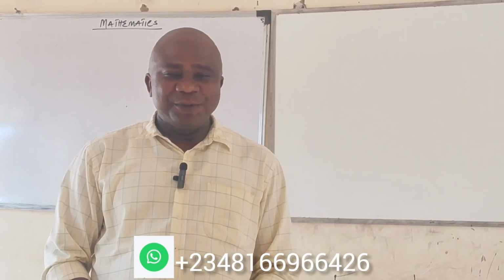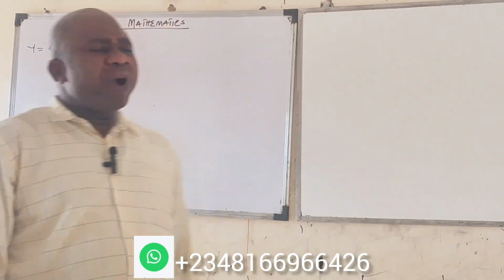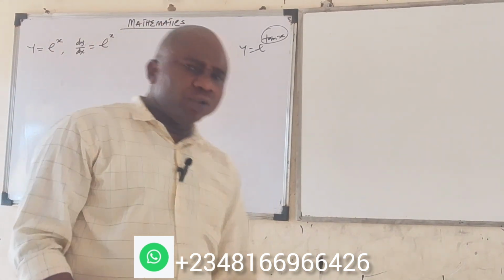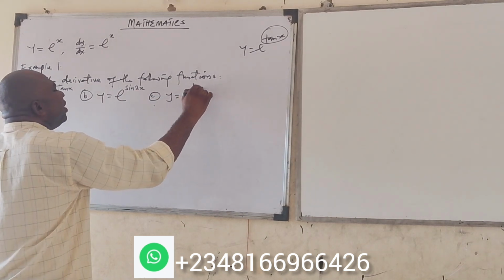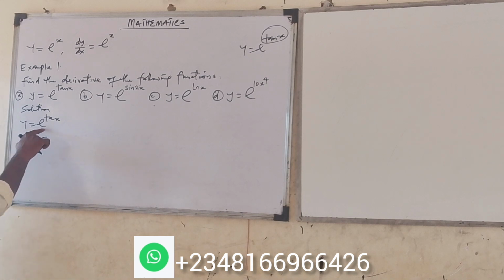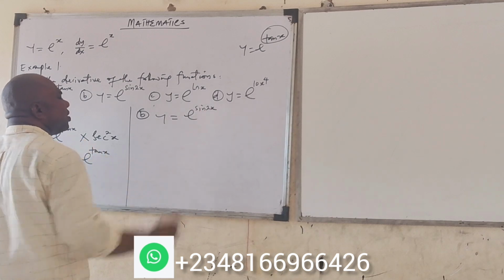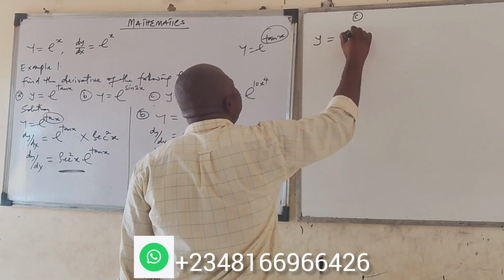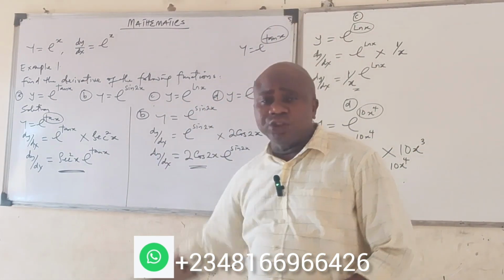Fast Method to Differentiate Euler Functions | Quick Differentiation Trick for Exams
Learn the fastest and simplest method to differentiate Euler functions like , , and  without wasting time! 🚀
This video breaks down step-by-step shortcuts you can use in WAEC, NECO, JAMB, and university calculus exams.

📘 What You’ll Learn:
✅ How to quickly apply the chain rule to Euler functions
✅ Smart tricks to differentiate , , and
✅ Common mistakes to avoid in exams
✅ Fast mental differentiation techniques

👨‍🏫 Taught by Mr. Irabor, a seasoned mathematics lecturer with over 10 years of experience.